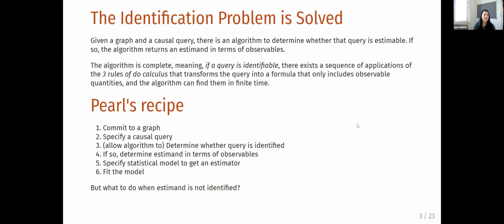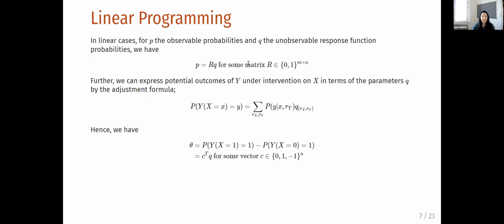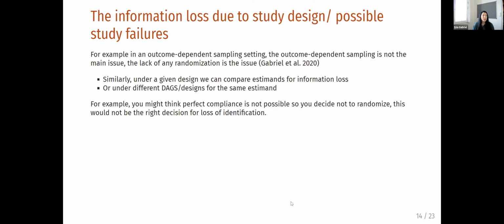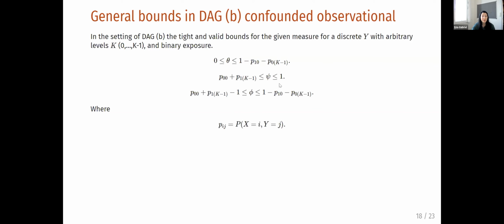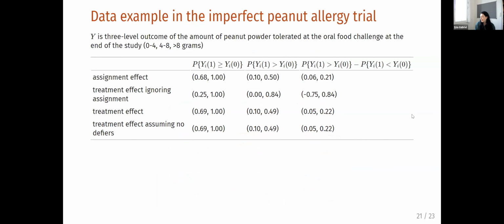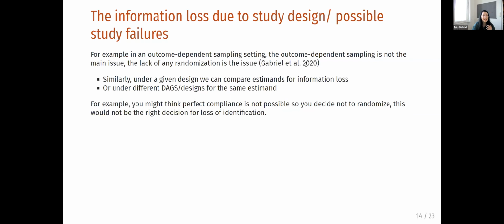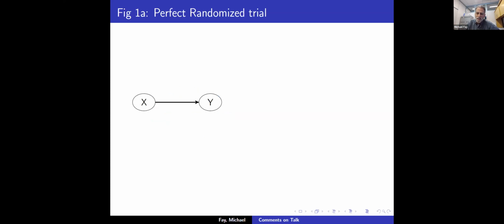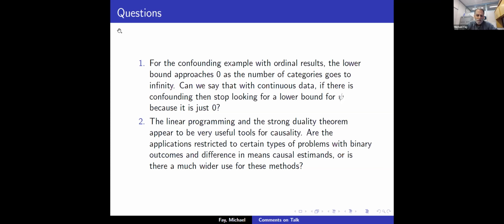Erin Gabriel: Derivation and usefulness of tight symbolic causal bounds for ordinal outcomes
Erin Gabriel (University of Copenhagen)
- Title: Derivation and usefulness of tight symbolic causal bounds for measures of benefit in observational and imperfect randomized studies with ordinal outcomes
- Discussant: Michael Fay (NIH/NIAID)
- Abstract: A causal query (estimand) will commonly only be identifiable from observed data with the assumption of no unmeasured confounders. However, some valuable estimands, like the probability of benefit, are not identifiable even in perfect randomized trials. Regardless of what causes the lack of identifiability, it may still be possible to derive bounds on the query based on the observable variable distribution. Bounds, numeric or symbolic, can often be more valuable than a statistical estimator derived under implausible assumptions. Symbolic bounds, however, provide a measure of uncertainty and information loss due to the lack of an identifiable estimand even in the absence of data. We develop and describe a general approach for the computation of symbolic bounds and characterize a class of settings in which our method is guaranteed to provide tight valid bounds. This is particularly useful for estimands, such as the probability of benefit, that are not identifiable even in perfect randomized trials but are valuable measures of treatment impact. We demonstrate our bounding method by deriving bounds for the probability of benefit, and variations of it, in imperfect randomized trials and observational settings with unmeasured confounders, extending the settings where these measures can be used. In confounded observational settings, we derive general sharp bounds for an ordinal outcome with an arbitrary number of levels.